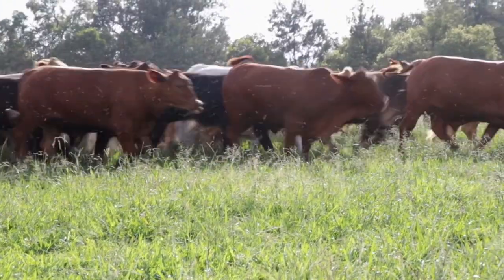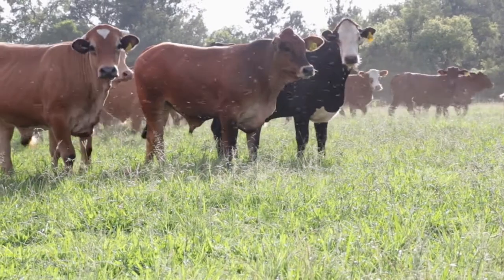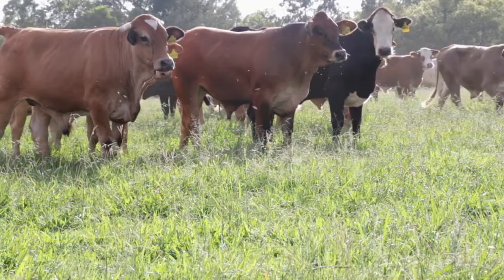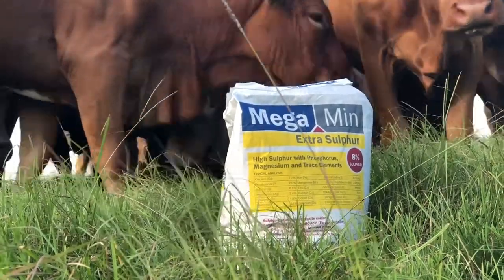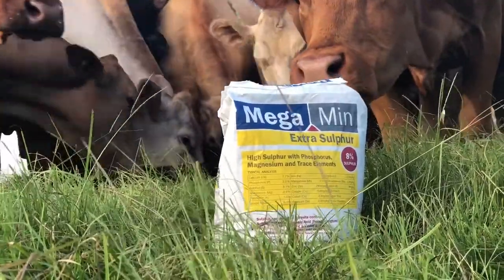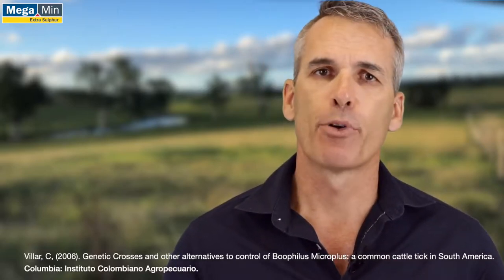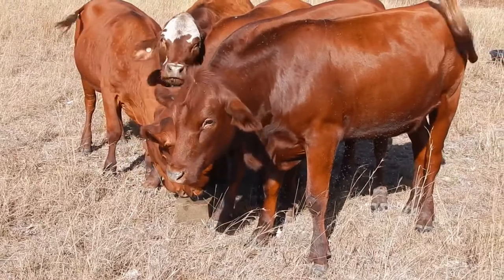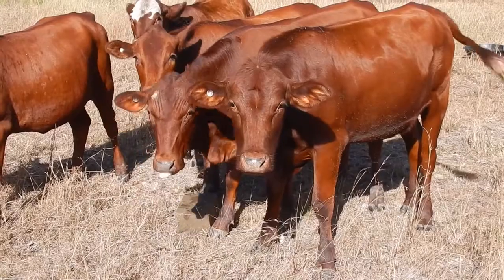Using Sulphur Supplements to Help with External Parasite Control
External parasites can adversely affect productivity by causing a reduction in weight gain due to the discomfort the animal experiences with high infestations and pests can damage the hide which further impacts on income.  Cattle ticks and buffalo fly thrive in the warm, humid conditions, after rain and supplementing livestock with additional dietary sulphur can aid in helping to reduce the parasite burden of livestock.